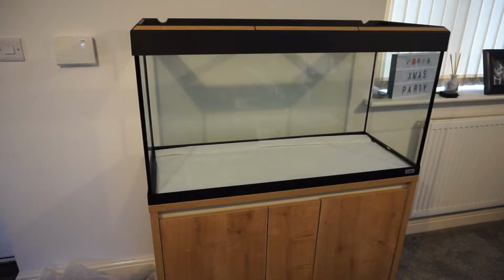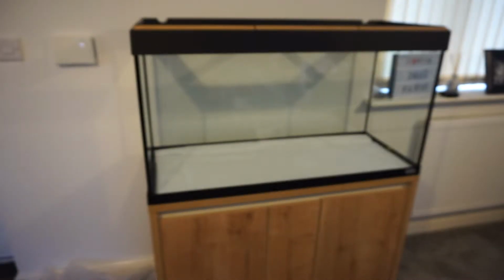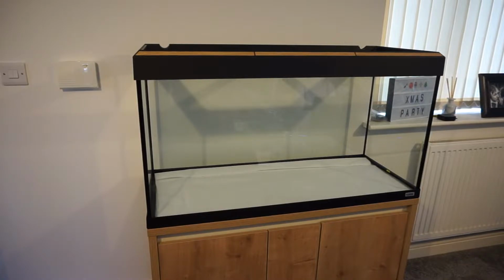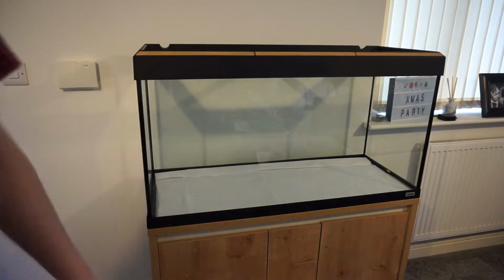Planted Aquarium Build 2019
After our last aquarium of 10 years started to leak we got new tank made a new one. Special thanks to AQUAPROS for all the tips and advice!